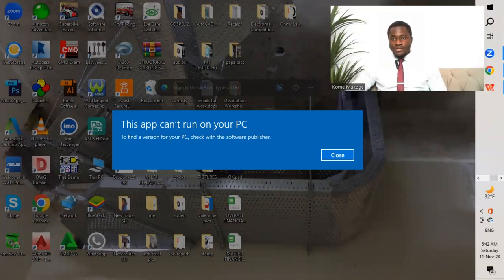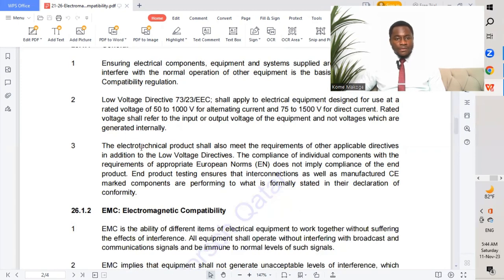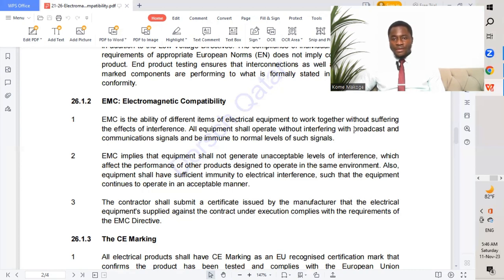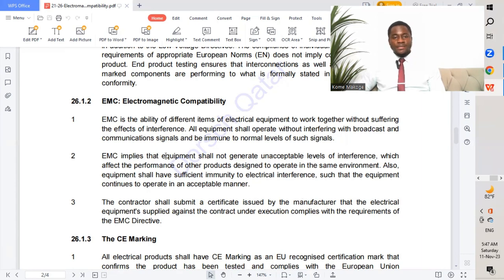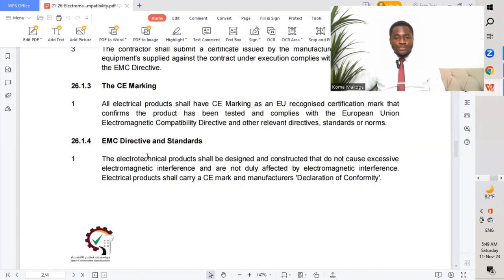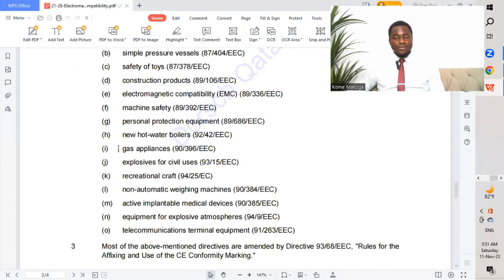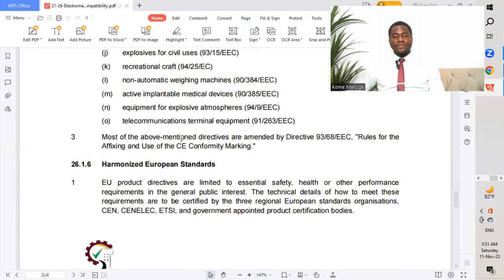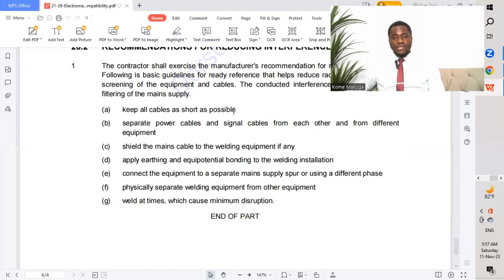Electromagnetic Compatibility (QCS 2014 Section 21 Part 26)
1. What is EMC
2. EMC directives/standards
3. Difference between CE marking & ISO 9000
4. Recommendation for reducing electromagnetic interference